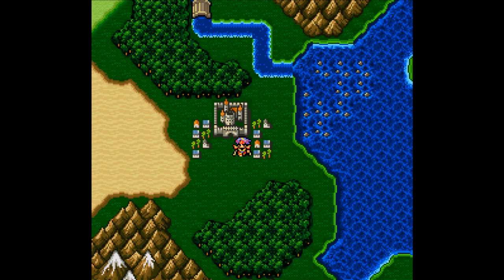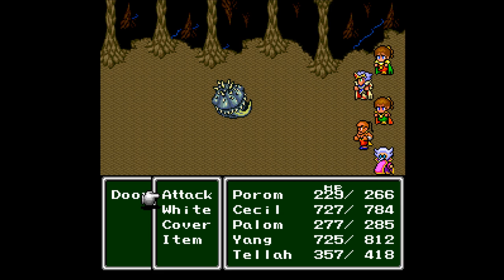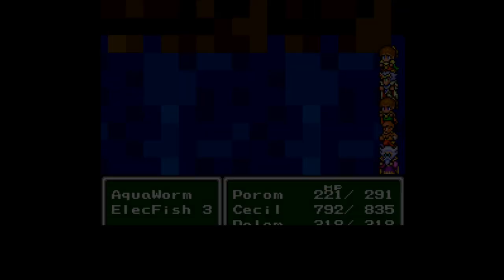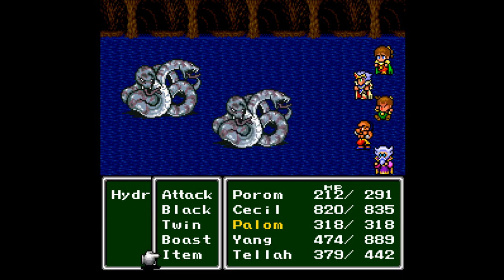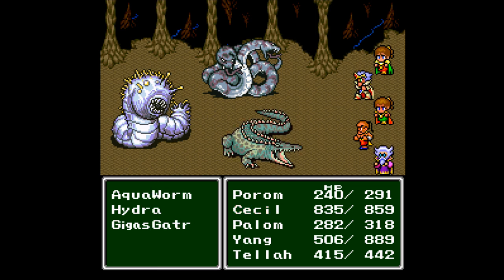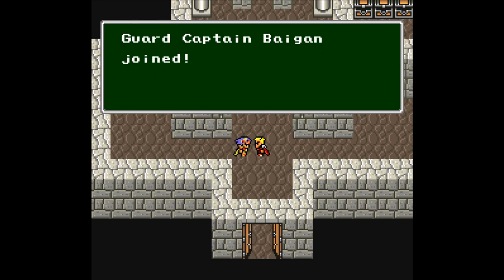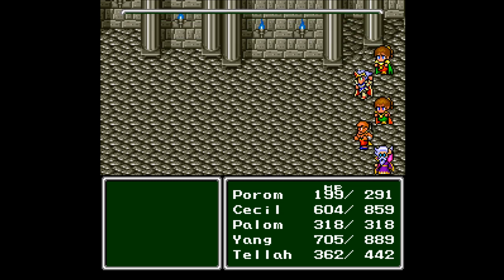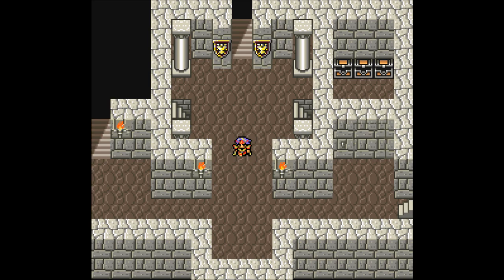Final Fantasy IV (SNES) Part 11 - Obligatory Sewer Level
Well, they don't *call* it a sewer, but it's a waterway underneath a city and a castle. Of course it's a sewer.